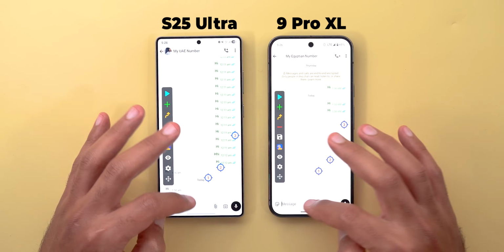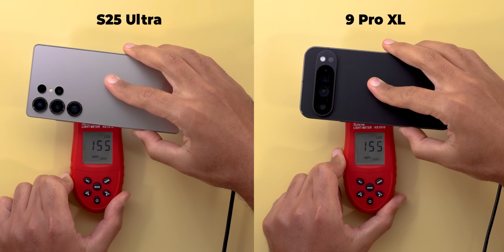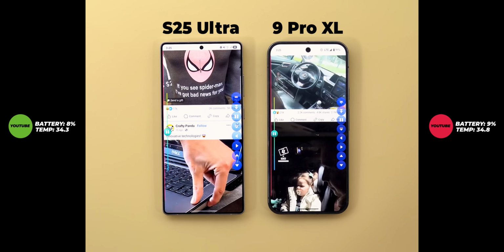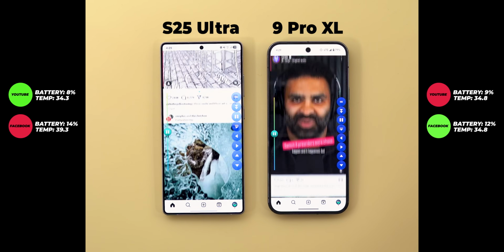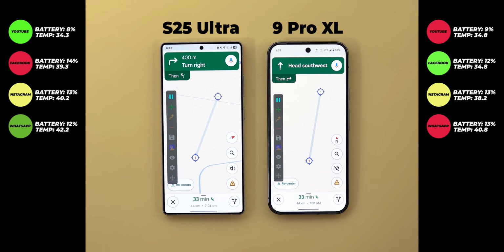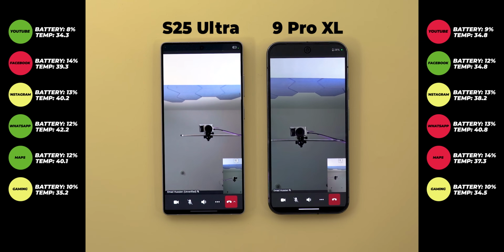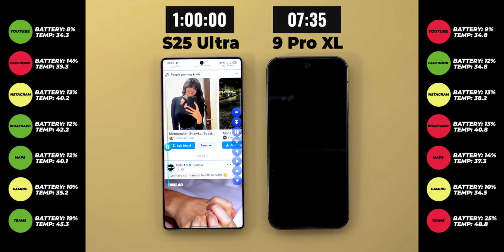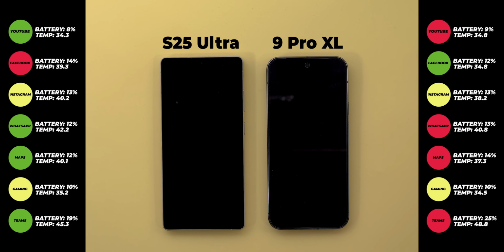Galaxy S25 Ultra vs Pixel 9 Pro XL Battery Life Test - April 2025 Update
Samsung Galaxy S25 Ultra vs Pixel 9 Pro XL Battery Test.

🚀 In today’s video, we put the Samsung Galaxy S25 Ultra and the Google Pixel 9 Pro XL head-to-head in an intense battery life comparison after the latest April 2025 update. 📱🔋

The results were absolutely shocking. If you’re wondering which flagship delivers better endurance after the latest updates, this is the ultimate real-world battery test you need to see!

✅ Devices Tested:

Samsung Galaxy S25 Ultra (April Update Installed)

Google Pixel 9 Pro XL (April Update Installed)

**Chapters**
0:00 - Intro
0:35 - Test Explained
1:04 - Video Playback
1:57 - Facebook Scrolling
2:56 - Instagram Scrolling
3:22 - WhatsApp
3:58 - Navigation
4:38 - Gaming
4:57 - Video Calling
5:36 - Wrap-up
6:11 - Final Thoughts